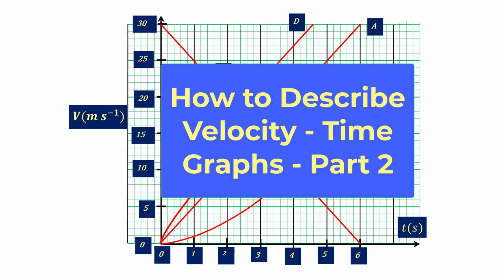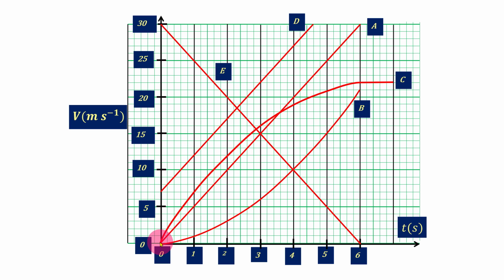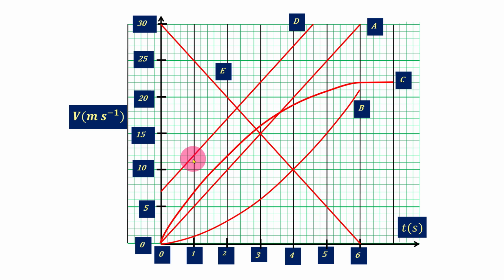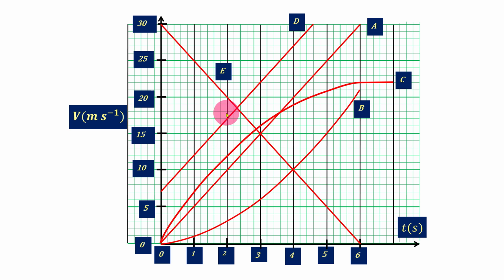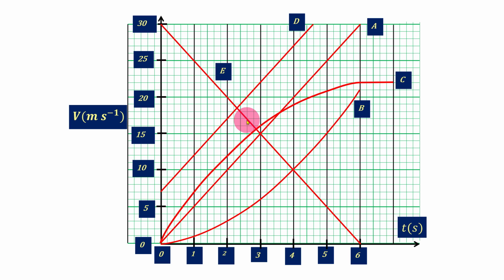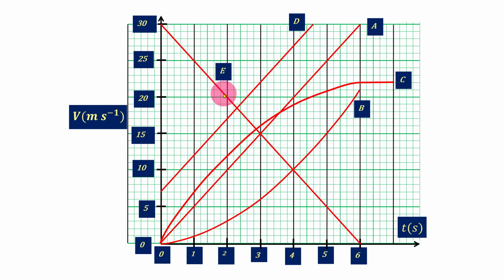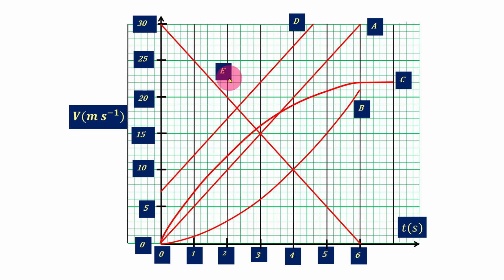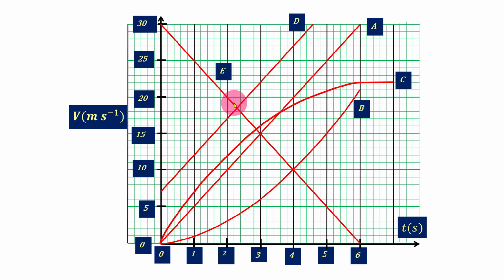How to describe velocity time graphs - Part 2